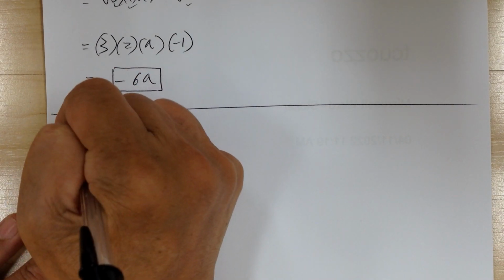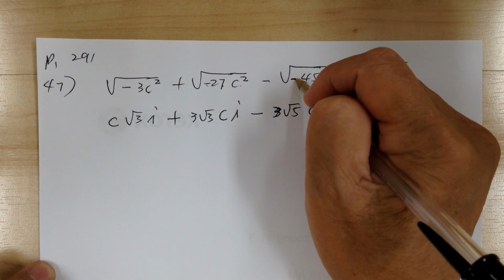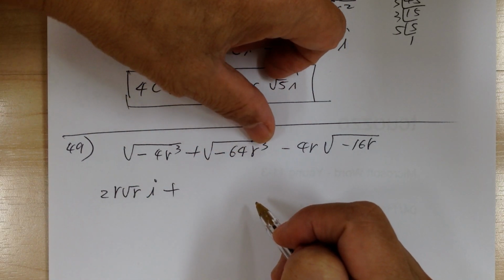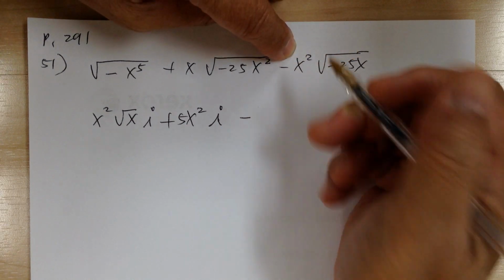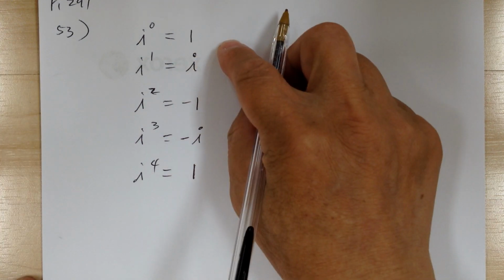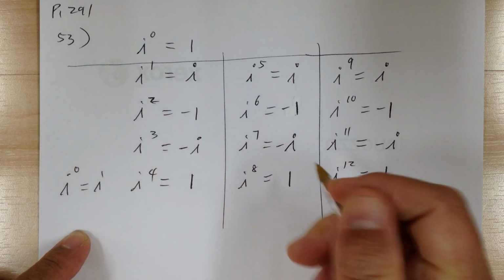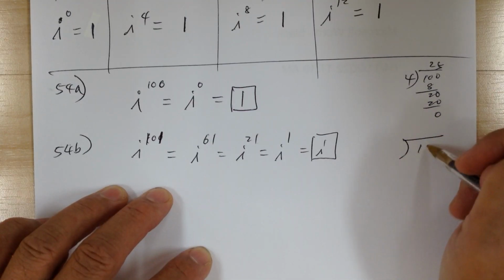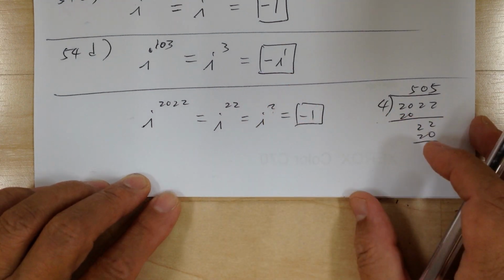Algebra 2 p.291 #43-53 odds, 54